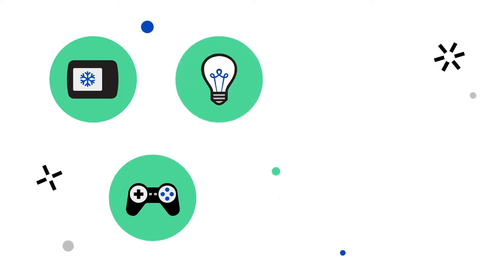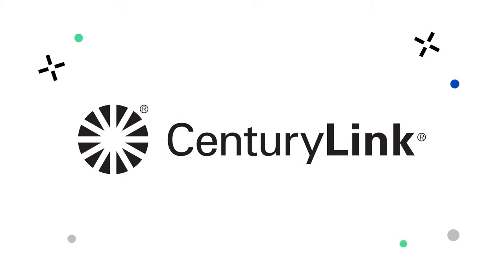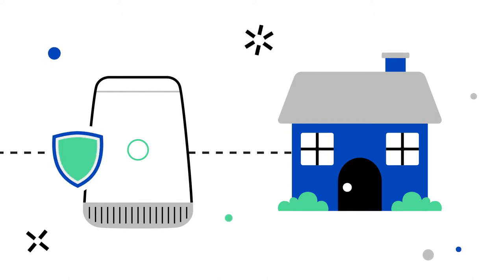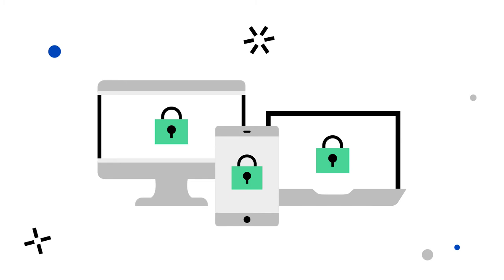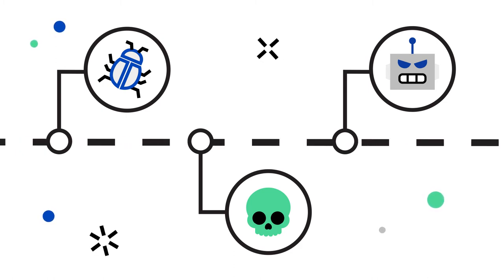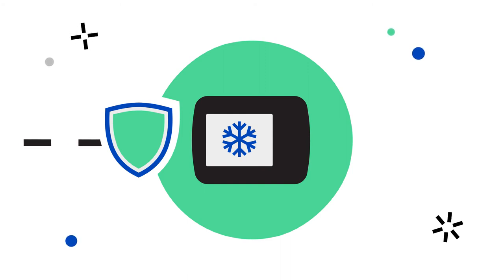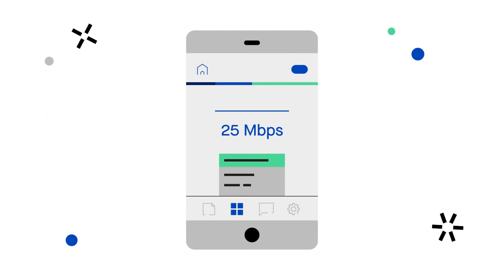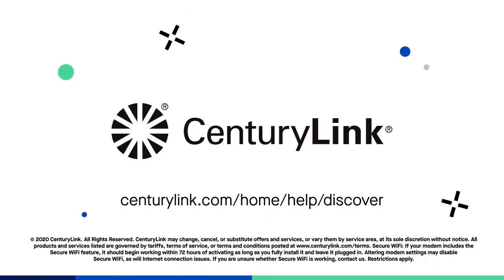Secure WiFi - Smart security built right in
Secure WiFi protects your home network and all the devices connected to it from online threats, right from your modem. Learn more in this short video.